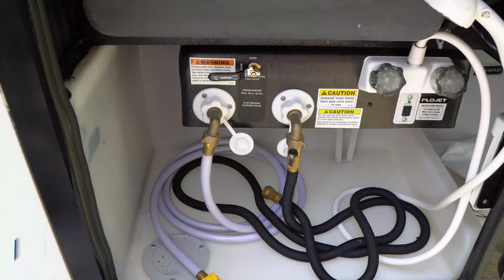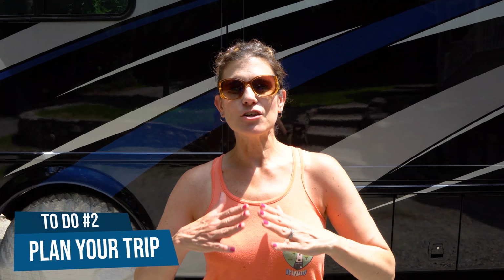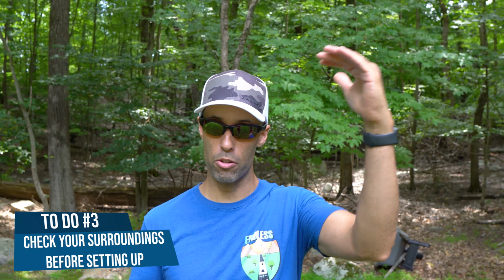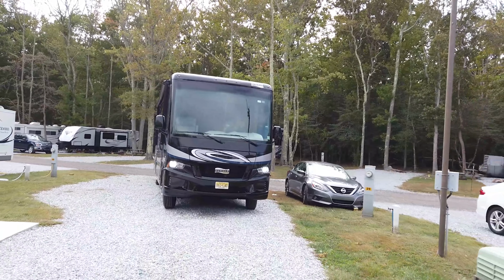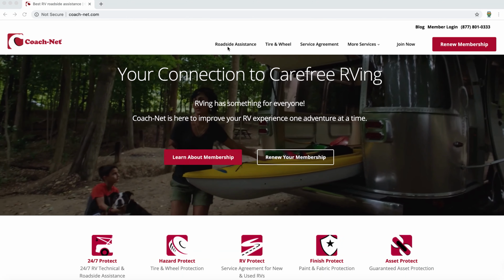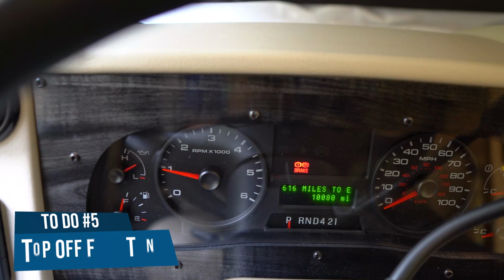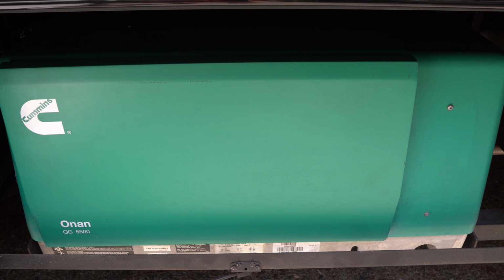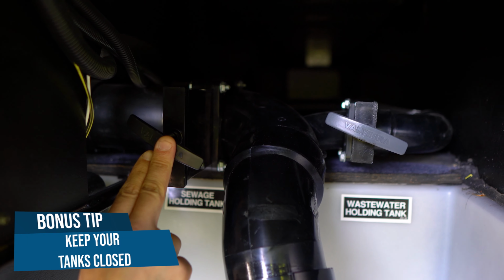5 IMPORTANT Things RV'ers Forget to Do! DON'T Make These Mistakes!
Hi everyone and welcome back to another video.  In this video we talk about 5 important things RV'ers many times forget to do.  We know this because we have done it, so let us help you NOT MAKE THESE MISTAKES!! This is for newbie RVer's, RV beginners, and veteran owners who may forget these simple tasks.

SPECIAL THANK YOU TO THE ERV INSIDERS:

THE ERV INSIDERS is your opportunity to get up close and personal with Endless RVING.  We hope to see you on the Inside!! Be sure to Join Endless RVing Thursday Nights at 7:30 pm EST for our weekly Live Stream.

Matt Cranford
Poohtigger1
David Hannan
Joe & Patti Horner
Matt's RV Reviews
Tom & Missy Northam
Gus Paca
Knablin Adventures
Cole Candler
Ancient One
Anne Kruszka
Don Bruder
Lee Horton
Michael Grace
Karen Geraci
Larry Munds Jr.

Be sure to Join Endless RVing every Thursday Night at 7:30 pm EST for our weekly Live Stream.

LevelMate Pro

Magnetic Keybox

VHB Tape

Zap It Bug Zappers

RODE VIDEO MIC GO LIGHT